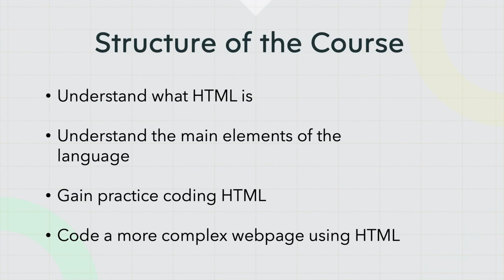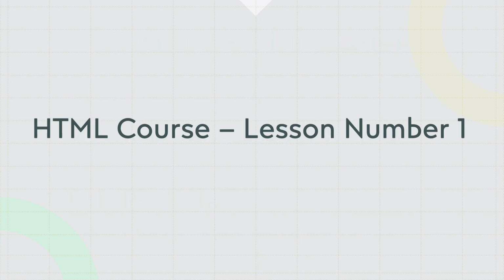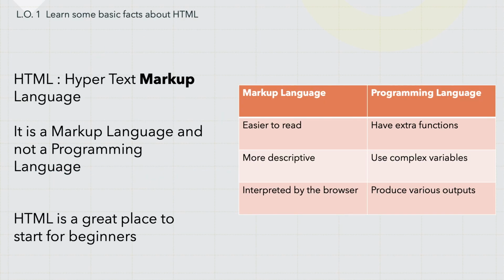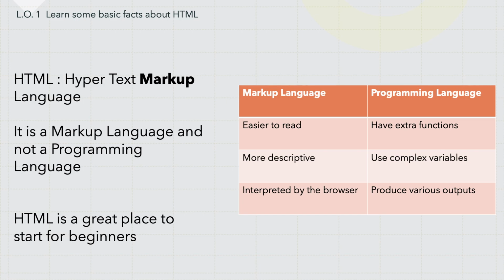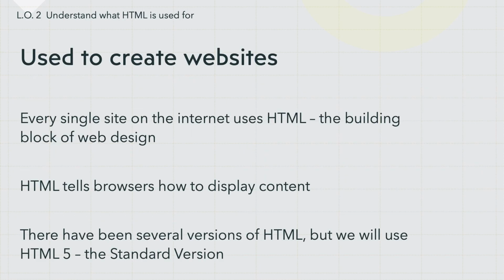Learn HTML - HTML Crash Course for Absolute Beginners - Lesson 1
A Comprehensive HTML course for absolute beginners - a 10 part lesson series that will take you from absolute beginner to HTML expert.

In this lesson we will learn some basic facts about HTML and understand what HTML is used for.